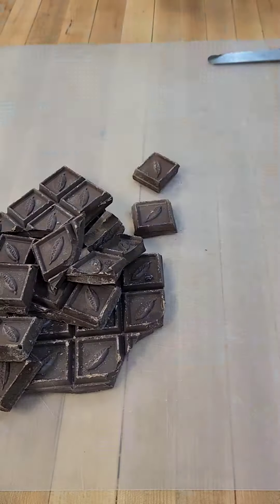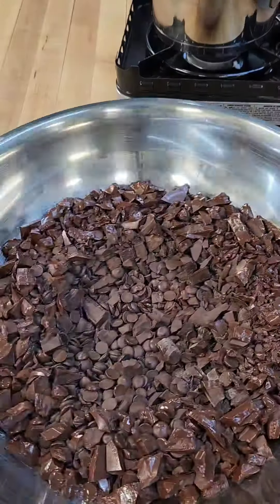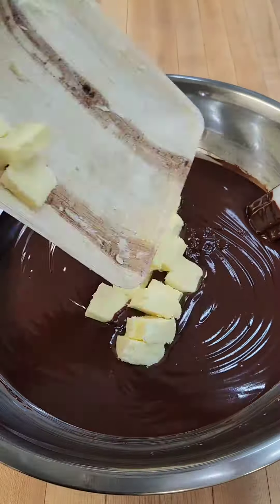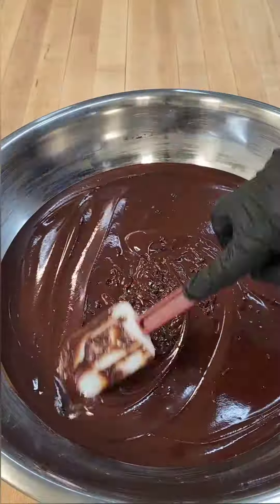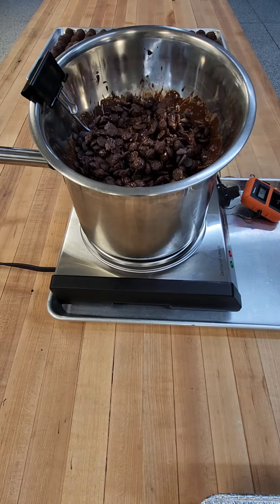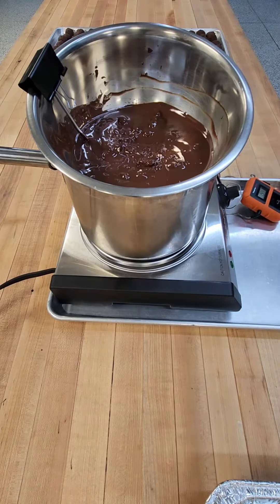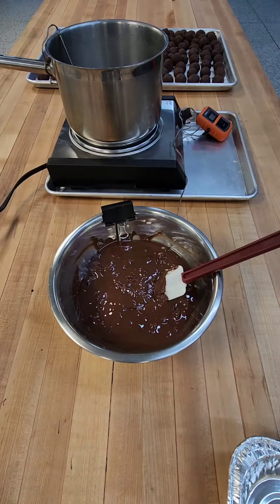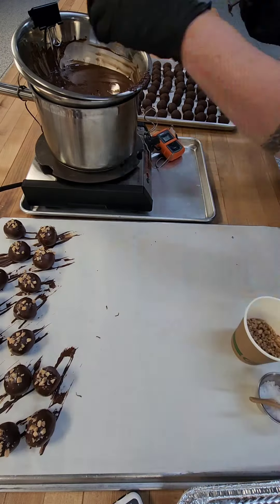Dark Chocolate Truffles